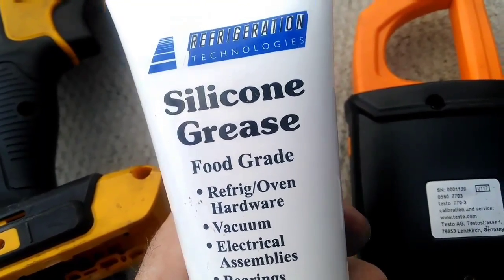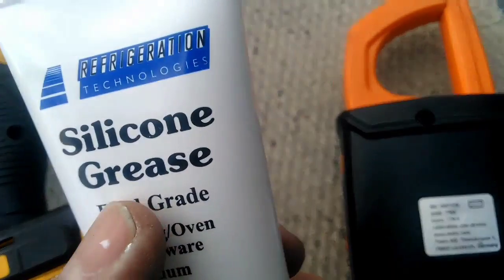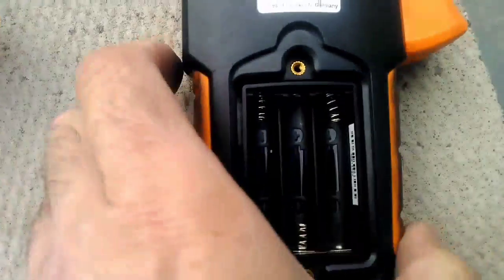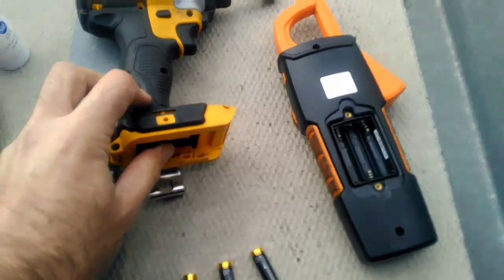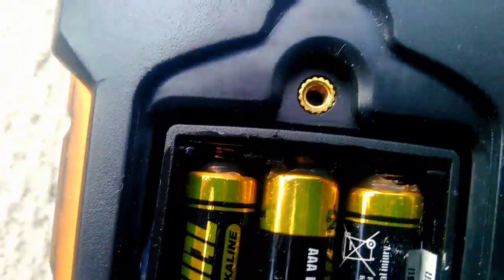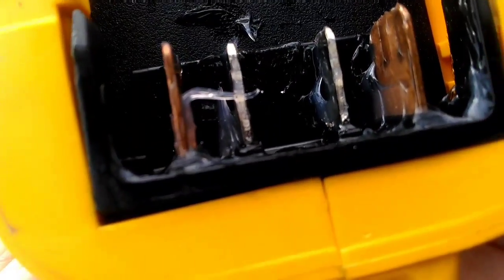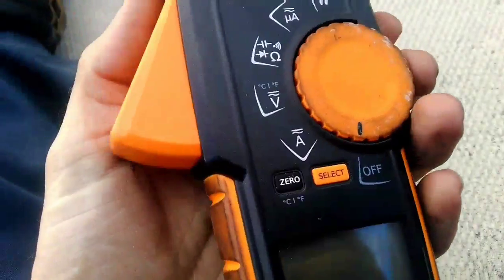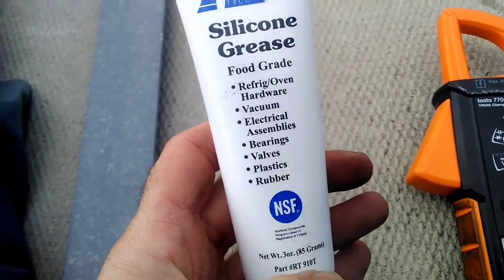Refrigeration Technologies Silicone Grease - HVAC Know It All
A food grade product with many uses, Refrigeration Technologies silicone grease can be used daily in many applications.  It can also be used in many HVAC/R applications like outdoor condenser fan plugs.  Check out link for more info...